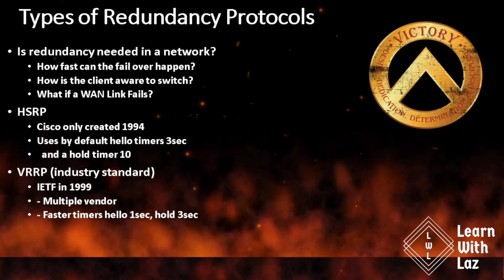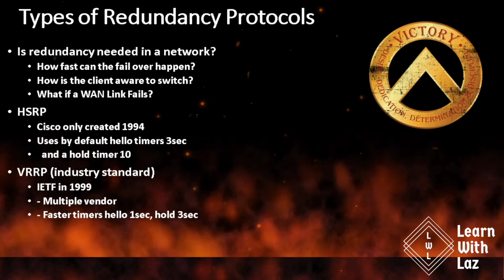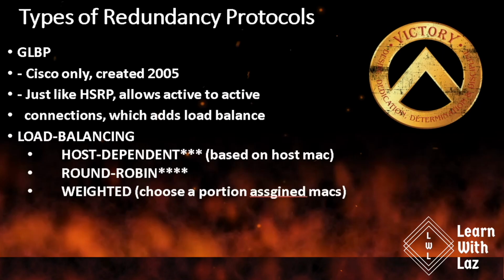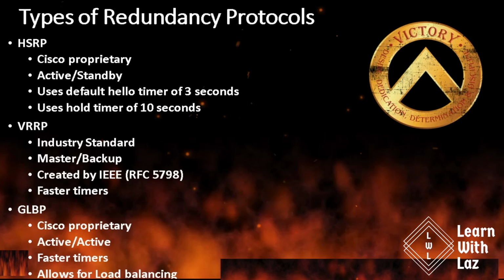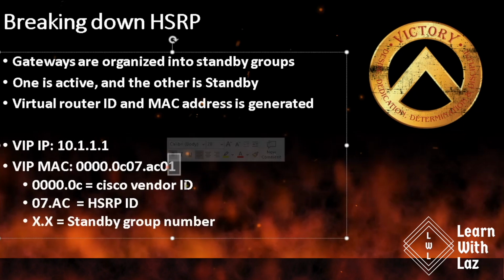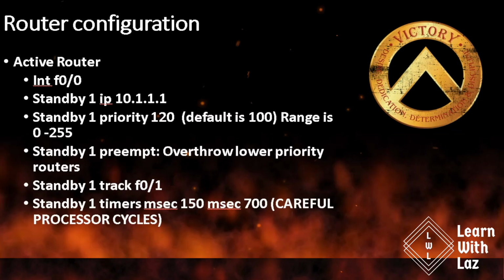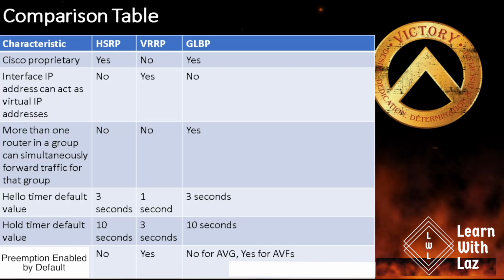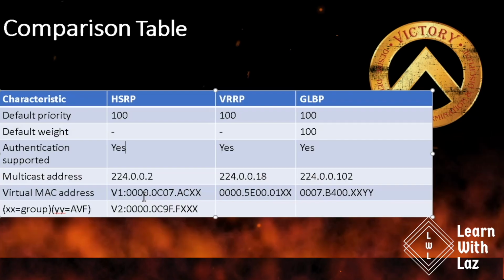CCNA 200-301 | Volume 2: Redundancy Protocols - #12